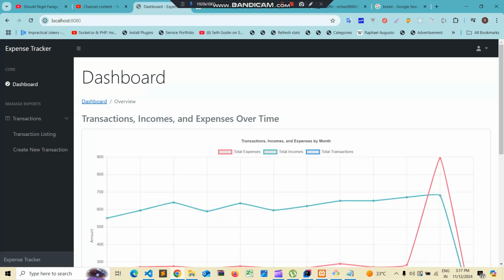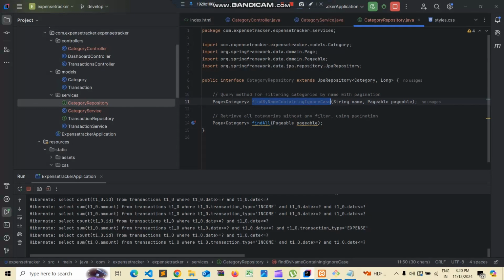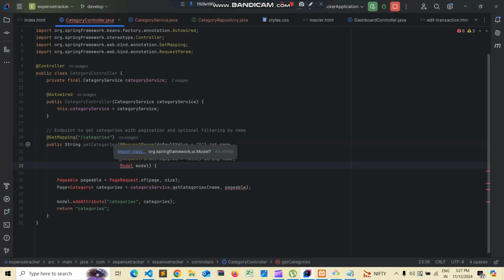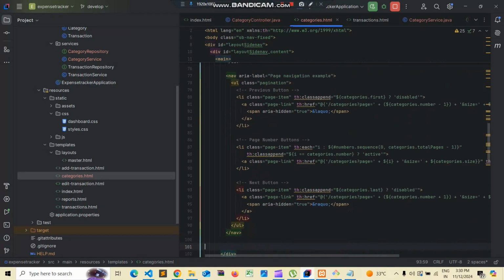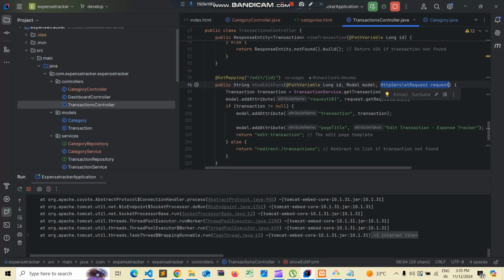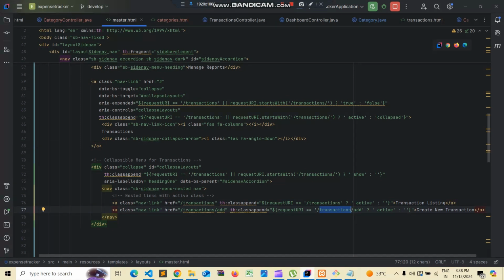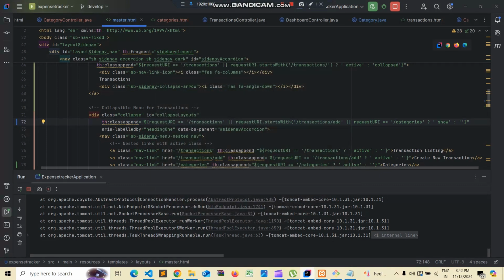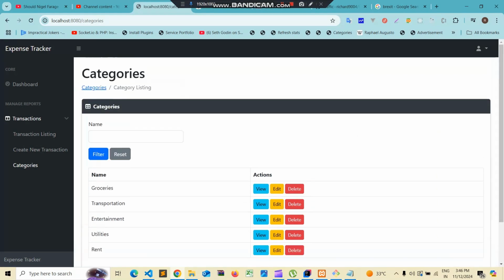Spring Boot Category Listing with Pagination, Routes & Filtering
In this tutorial, we'll enhance our Expense Tracker application by adding a dynamic Category Listing feature in Spring Boot. You'll learn how to set up pagination, apply filtering by category name, and create user friendly routes for easy navigation. We’ll also integrate these routes into the application's sidebar for quick access